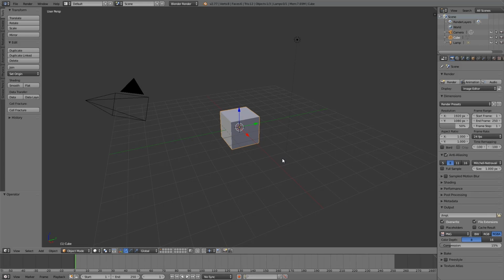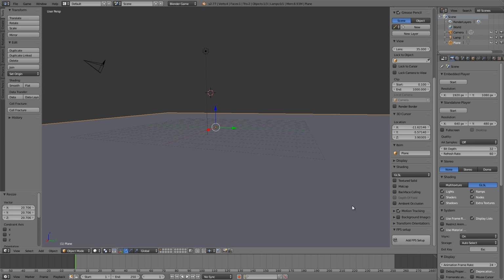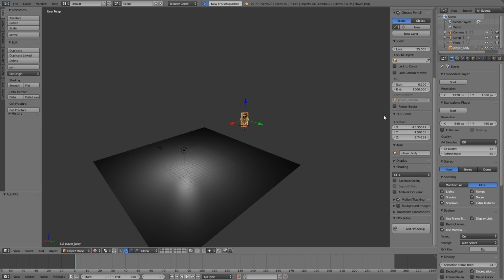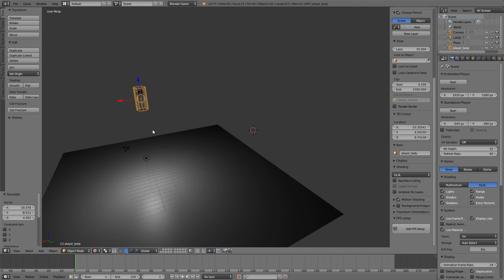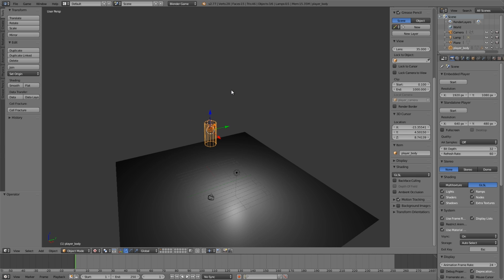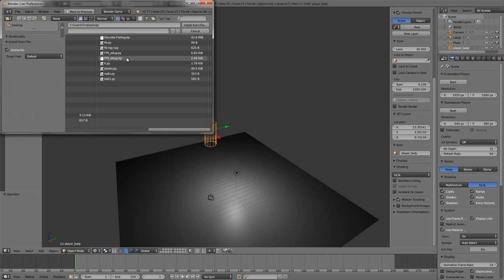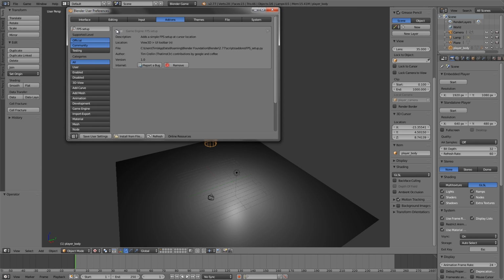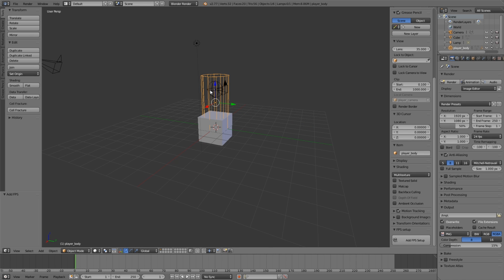Free Blender Addon: FPS setup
A brief overview of my FPS setup addon I created for the blender game engine. It is very useful for exploring pre-built levels and can save you a lot of time.

The setup is logic based so you can change the values to suit.

Stay Inspired!